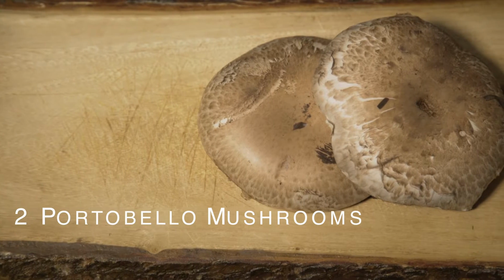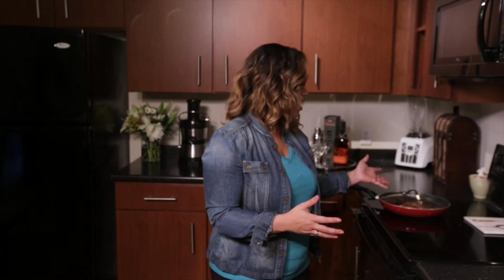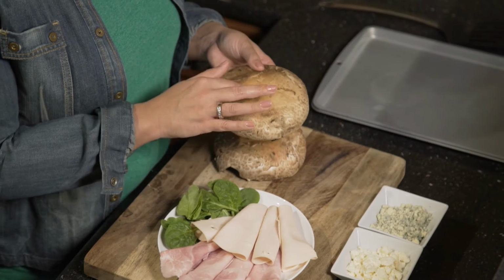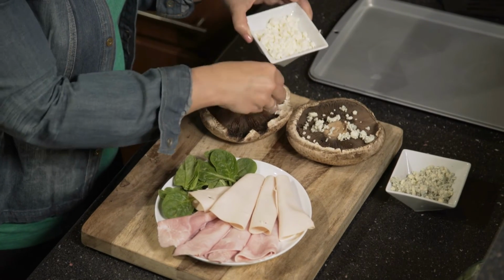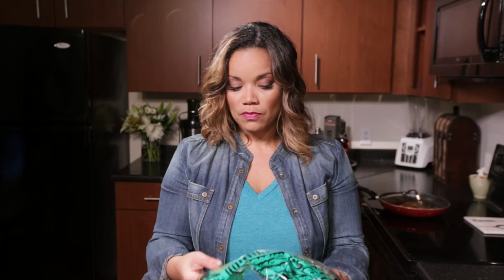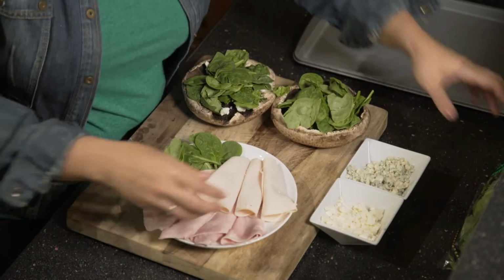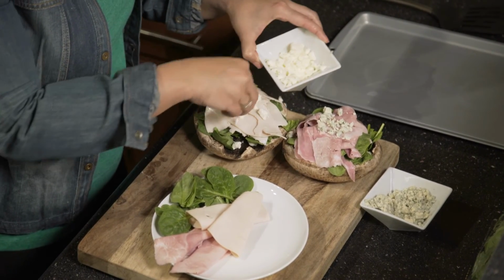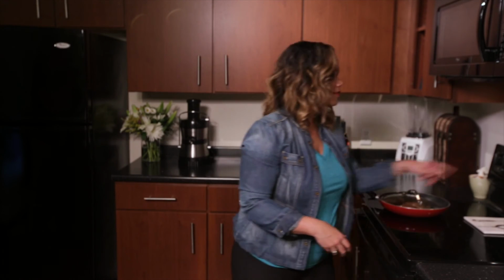What's Cooking With Kimberley: Loaded Portabella Mushroom Caps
Are you looking for quick and healthy meals?  This one is for you!   Load up your mushroom caps with your favorite meat and veggies for a meal that is good for the body and the senses.  Enjoy!